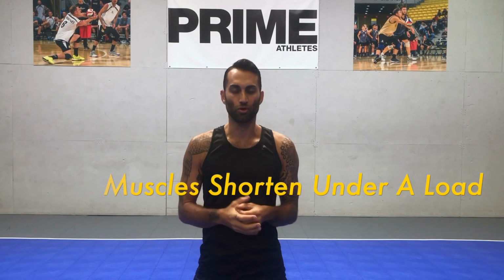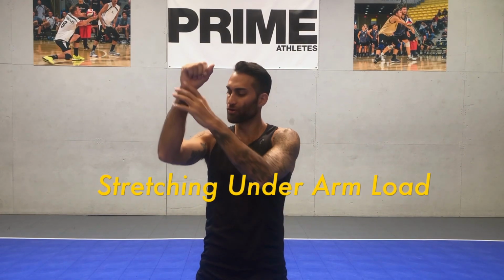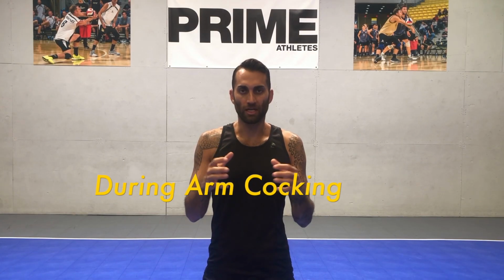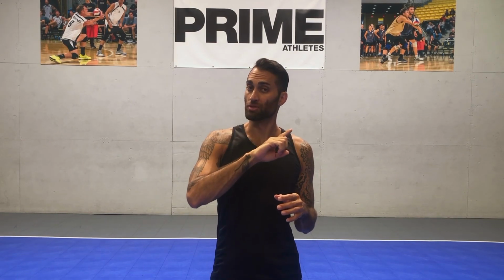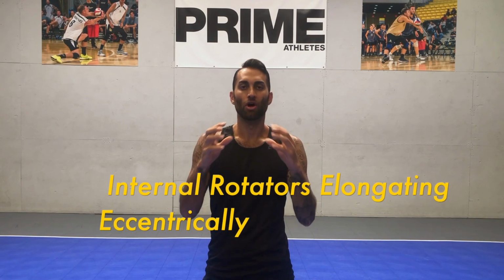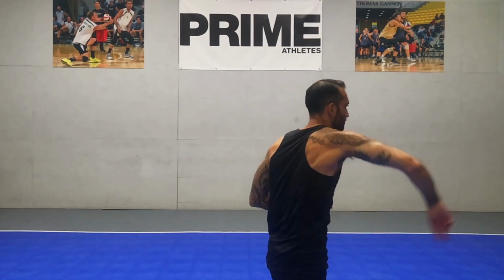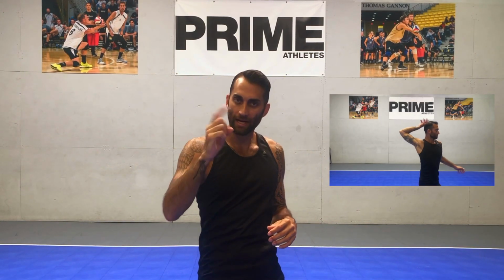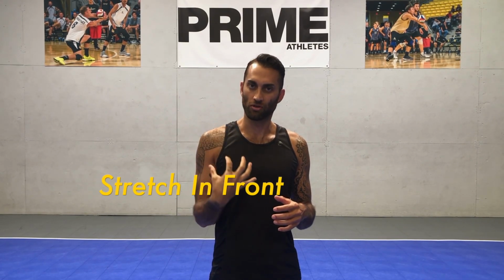Tutorial II - Muscle Activation & Sensations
This video is about Tutorial 2 Muscle Activation & Sensations